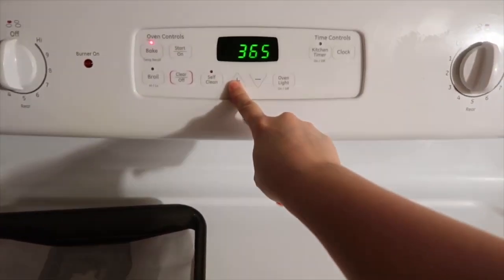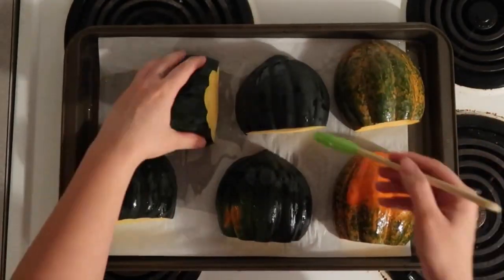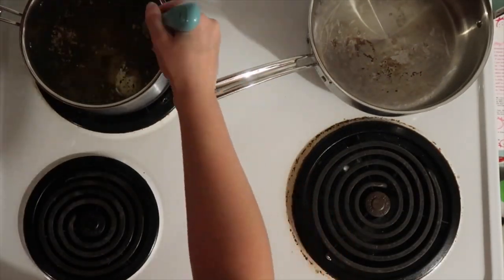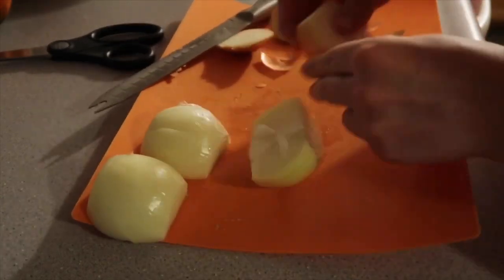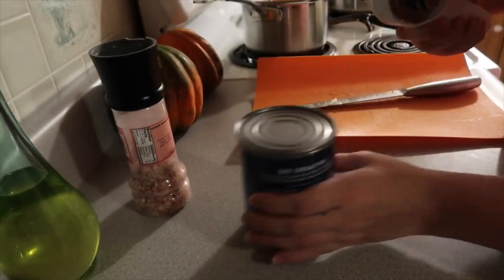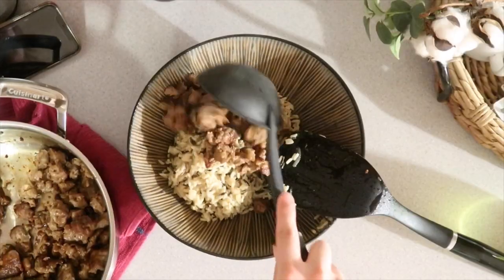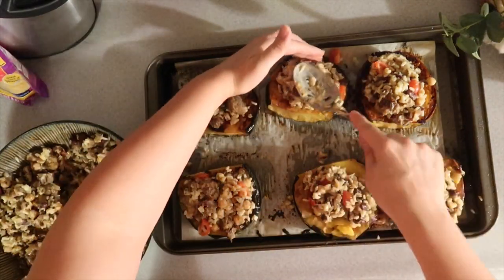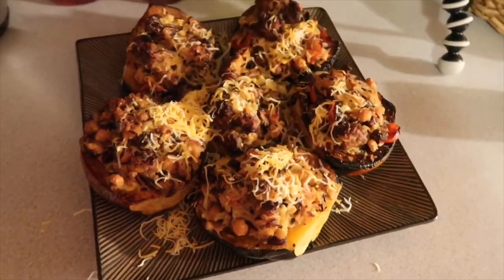Stuffed Acorn Squash! | sausage, corn, beans, wild rice, caramelized onions | FOODIE FRIDAY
Also let me know  if you had created your own,  or if you tried this same exact one. If you have a great recipe you would like to share leave it down in the comments below I would love to try it out!

If you are not looking for leftovers or have less squash than I used, use less than I did. I basically just brought meat and my acorn squash. An I just used whatever I had floating around my house.

Ingredients:

1 can of Red kidney beans,
1 can of Chickapee’s,
1 small boxes of Uncle bens Long Grain and Wild rice
1 lbs of sweet Italian sausage
1lbs of Mild Italian sausage
5 acorn squash
2 cups of corn
2 medium onions
Handful of cherry tomatoes